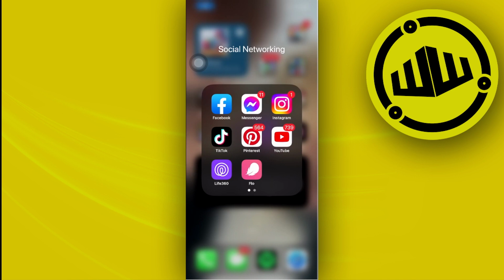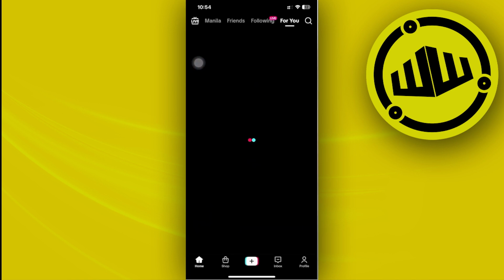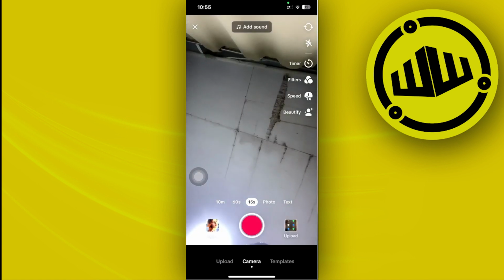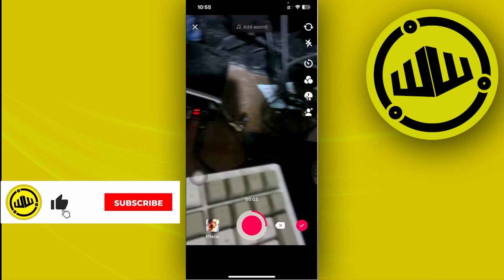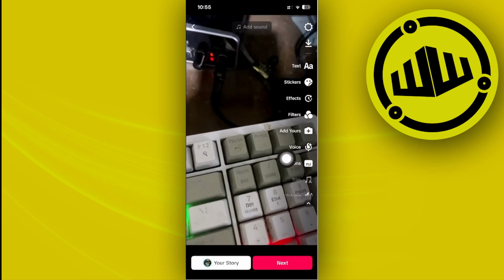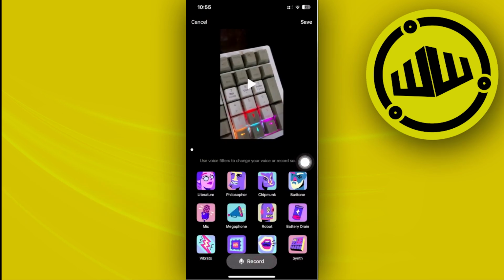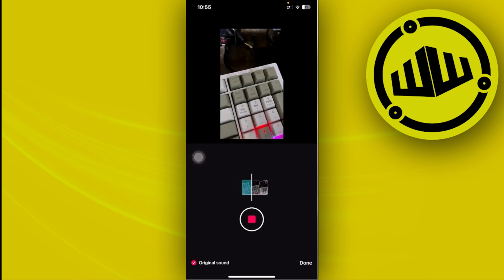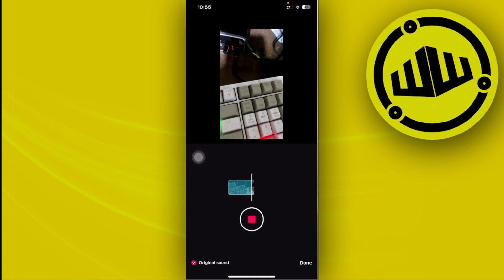How To Do Voiceover On TikTok Video (New Updates)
In this video, you will learn how to do voiceover on tiktok easily. Stay till the end of the video to find out how to do voiceover on tiktok video.

Did you learn how to do narration on tiktok?

Do you want to see another video about how to do voiceover on tiktok 2023?

Did you enjoy How To Do Voiceover On TikTok Video (New Updates)?